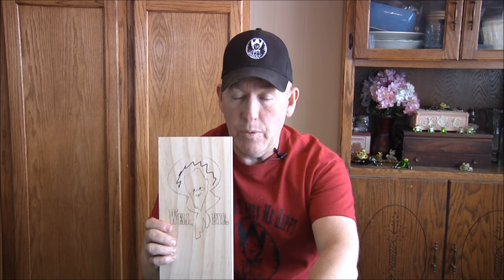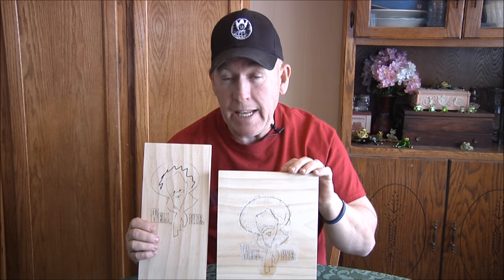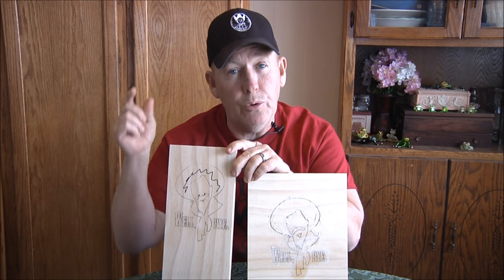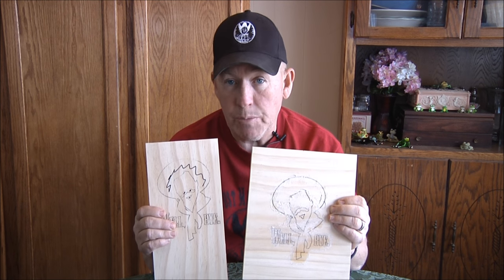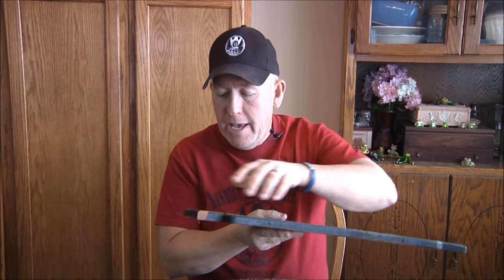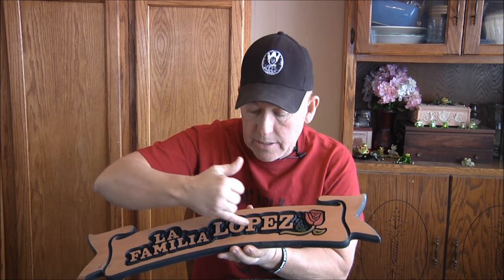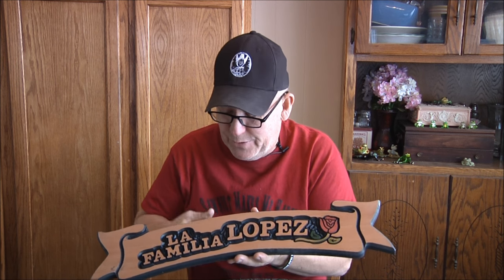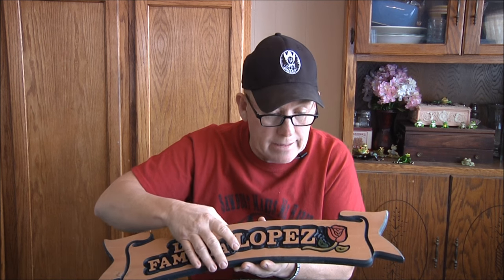Coffee & Questions 4/10/17 Tip on Holding a Line & Iron On Transfer